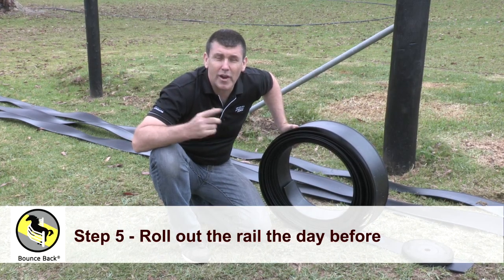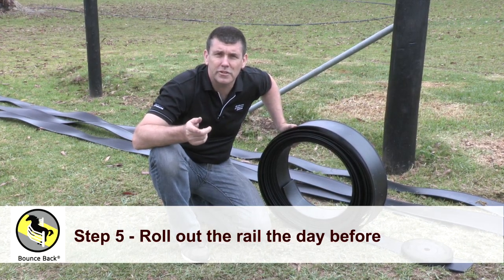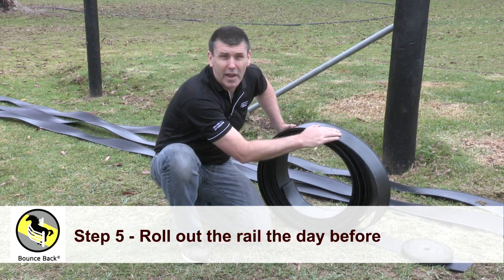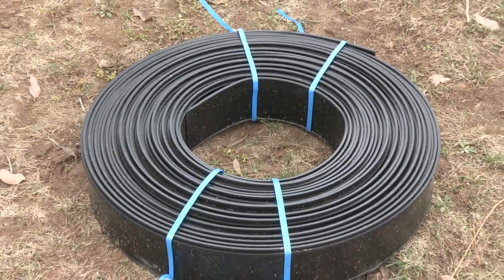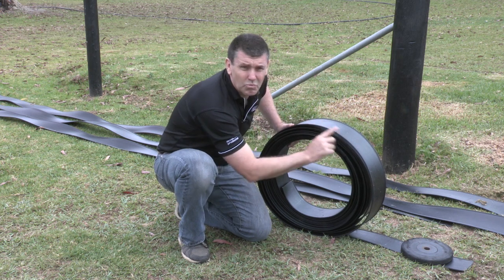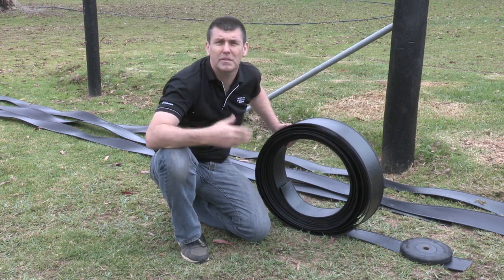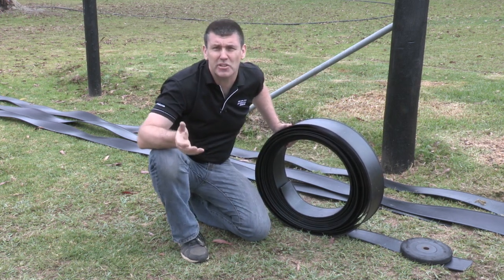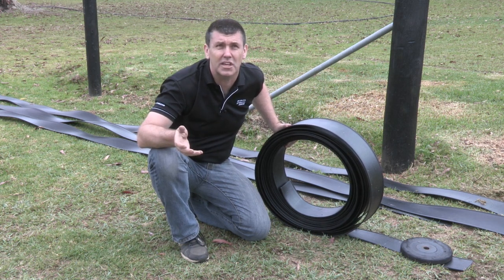05 Roll out the flexible horse fence rail the day before